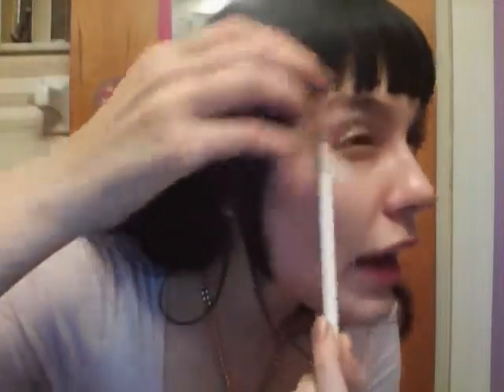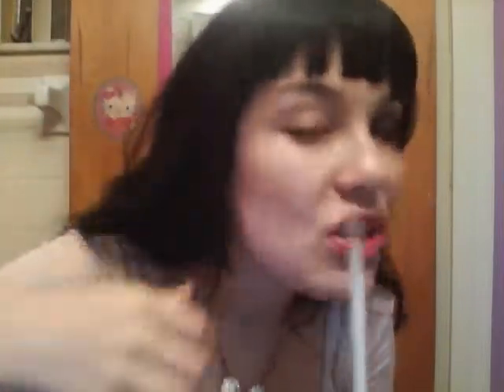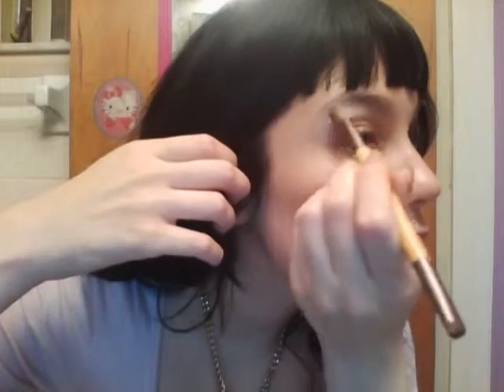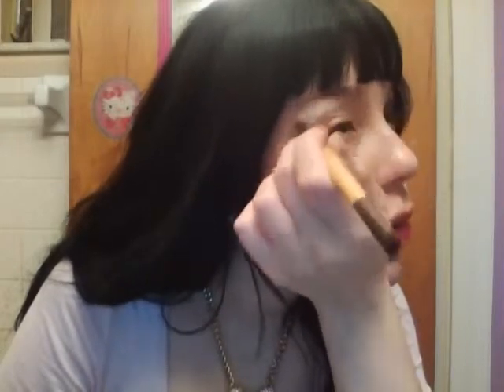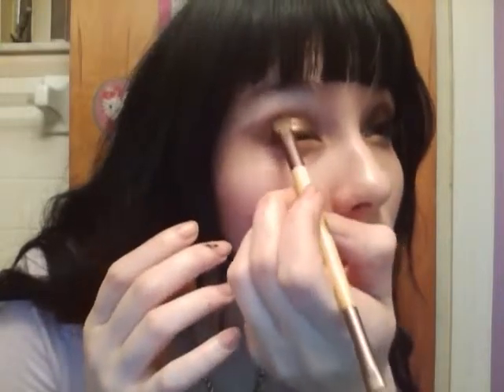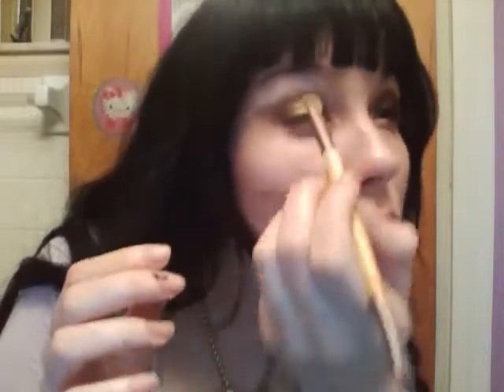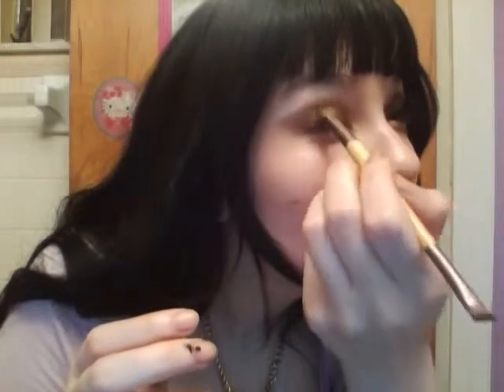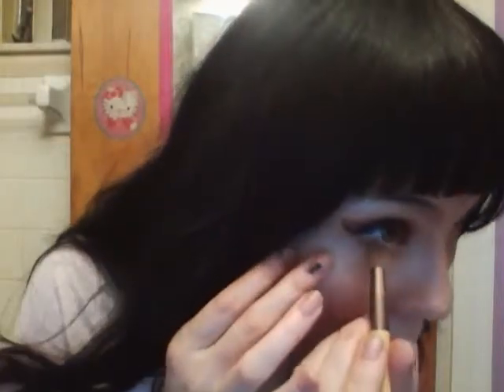Happy New Years Makeup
Happy New Year my loves! It has been a whole year since I have had this channel on youtube! Thank you Surreal Makeup and thank you to all of my friends and followers for your love and support thank you! And what is your New Years Resolution? What kind of things would you like to see on this channel!? Let me know below!
Like us here on facebook If you want to see more of my work or even hire me as a makeup artist for your next event!